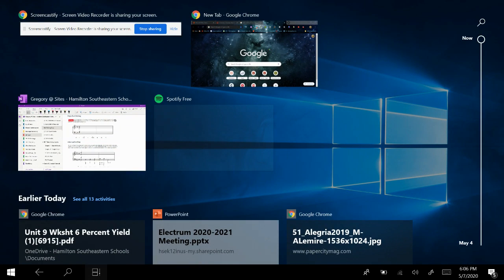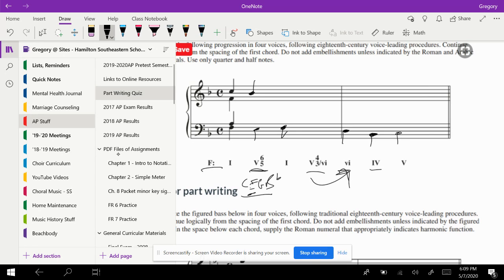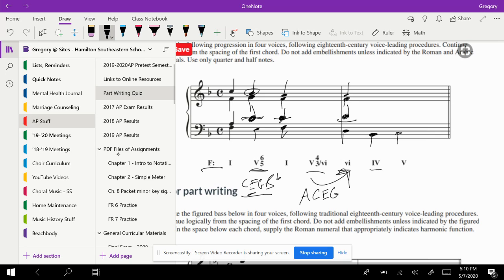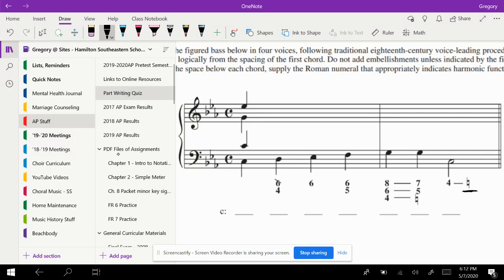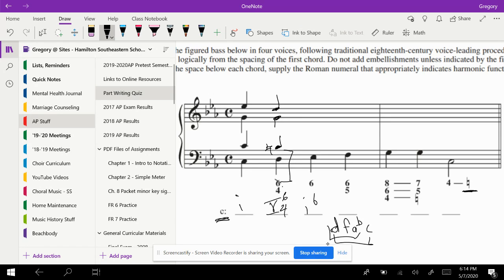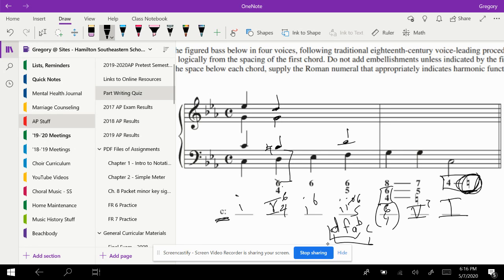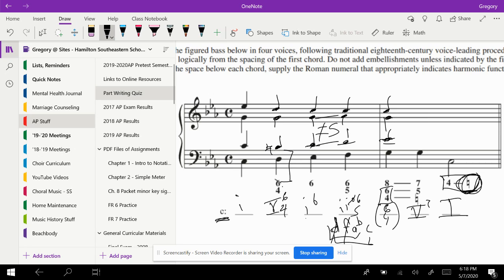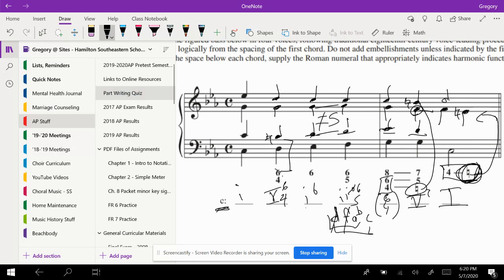Untitled: May 7, 2020 6:20 PM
AP Theory Part Writing Quiz Explanation